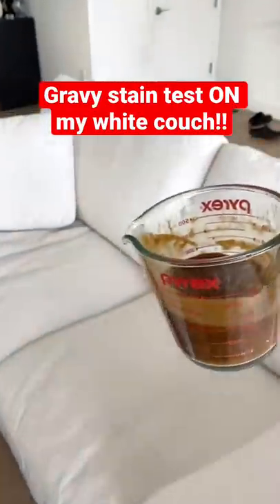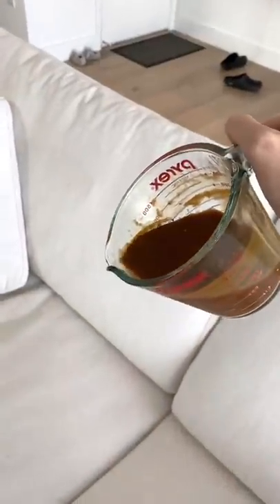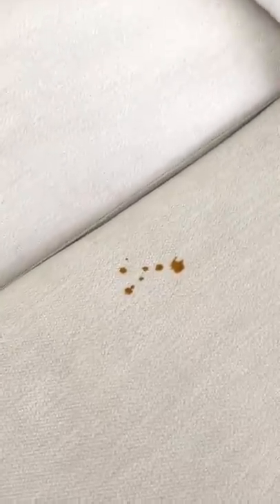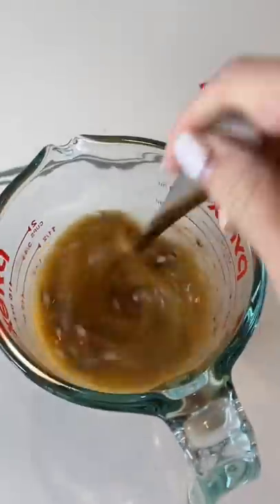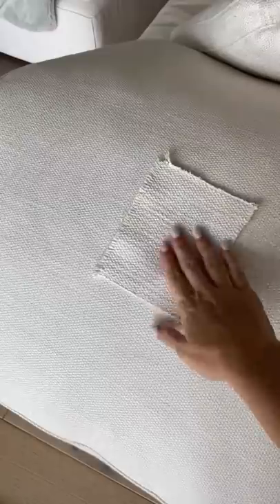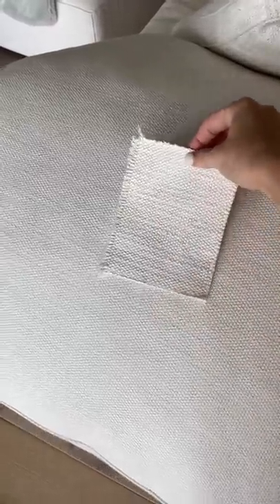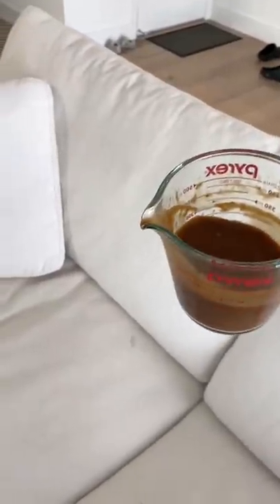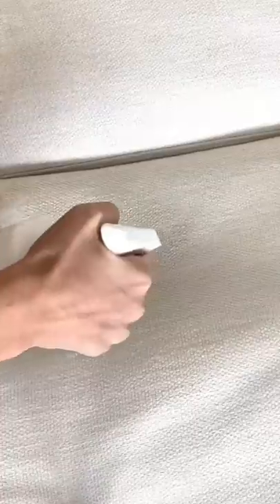Staining my white couch with GRAVY!! Testing if it’s really stain proof!! 😱